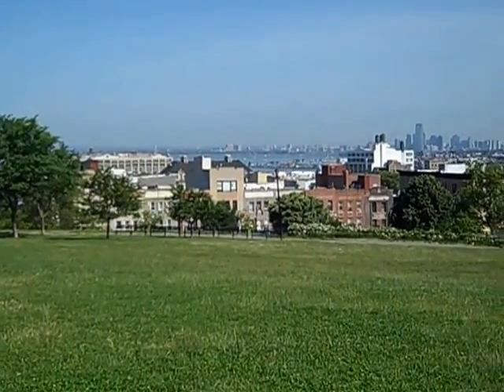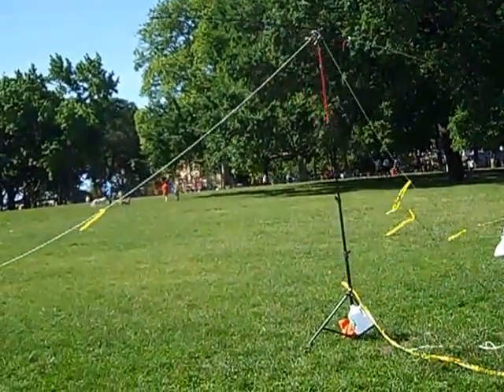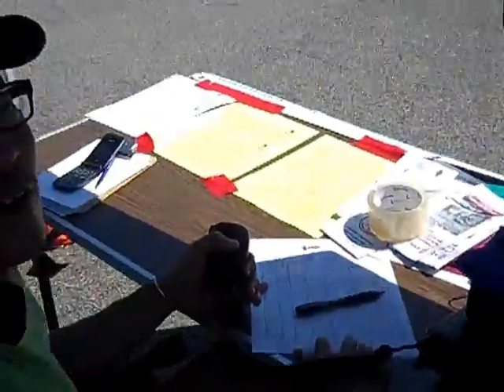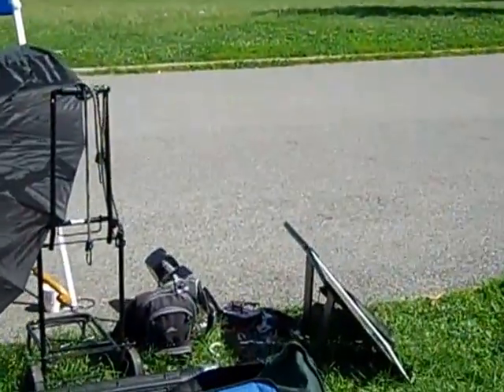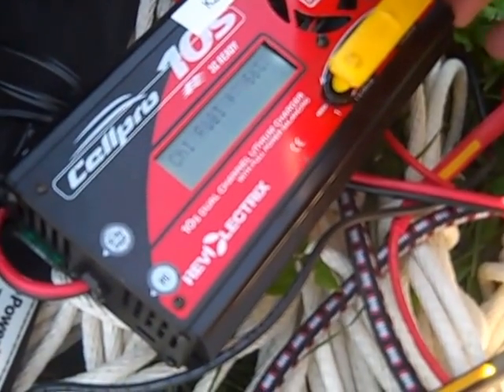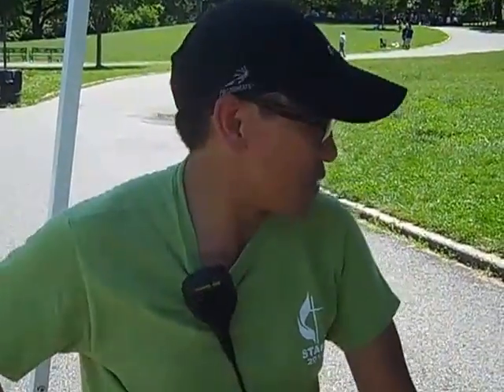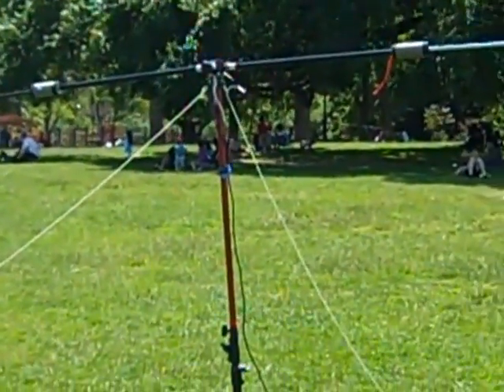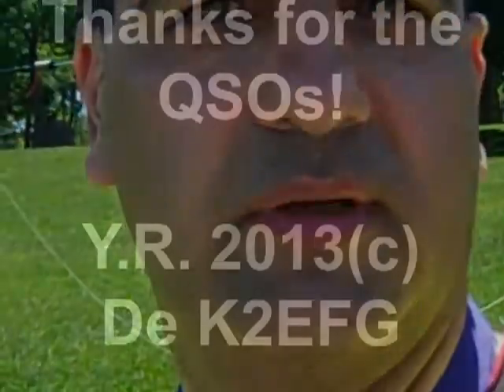ARRL Field Day 2013 Sunset Park, Brooklyn NY with Buddipole and YP3 antennas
Field Day 2013 was in Sunset Park (a public City Park) in the Sunset Park section of Brooklyn. Working 20m with YP3 antenna and 40m with Buddipole, my station - K2EFG - operated 2E/NLI on solar charged batteries only. Other equipment included Yaseau FT857D trans-receivers, Xantax solar charger, A123 3.65v cell batteries, CellPro 10S charger.

Helped by the NYC Kings County ARES group, we operated for about 8 hours on both bands.